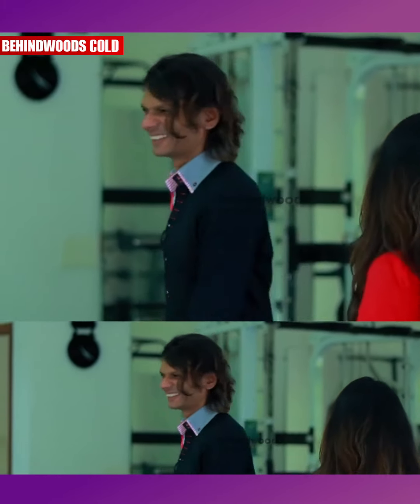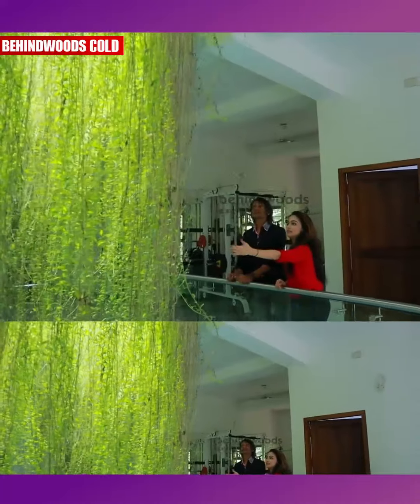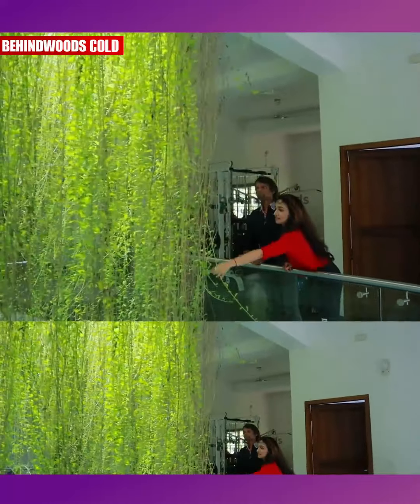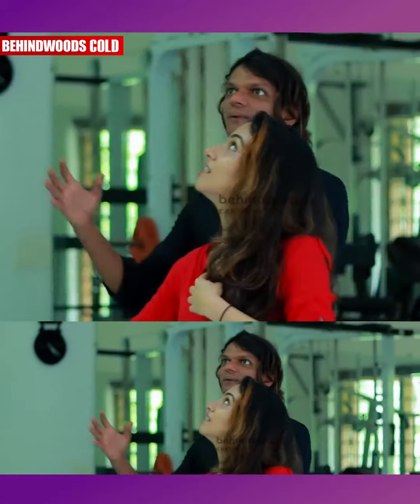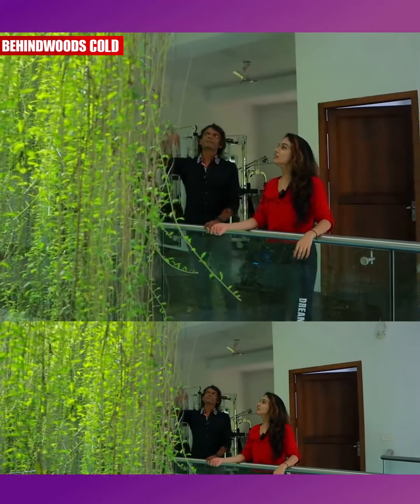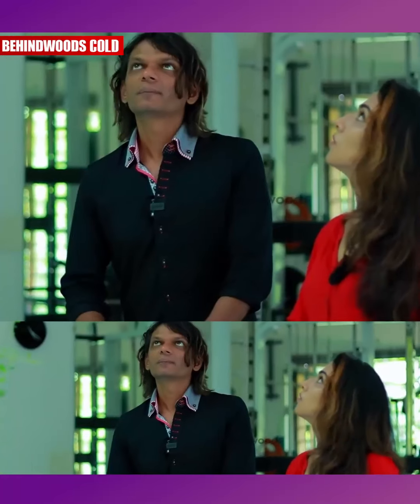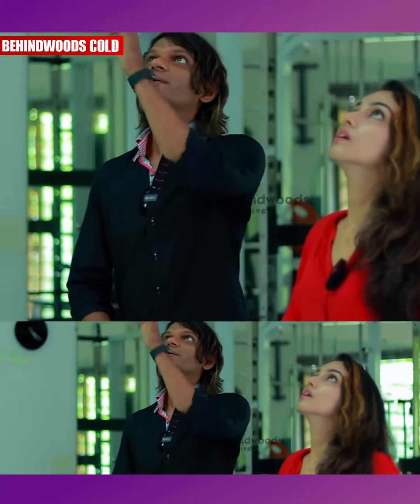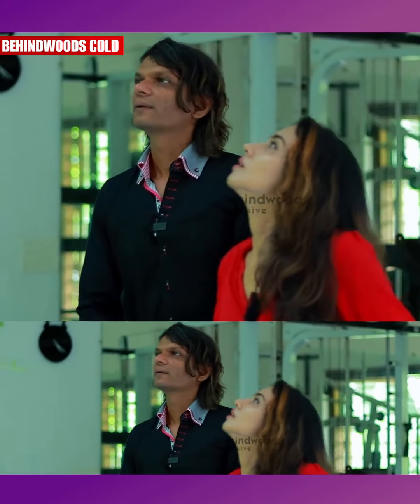വീടിൻ്റെ ഉള്ളിൽ സ്വിമ്മിങ്ങ് പൂളും കൂടെ ലിഫ്റ്റും 😲🔥 | Alappuzha Rossi